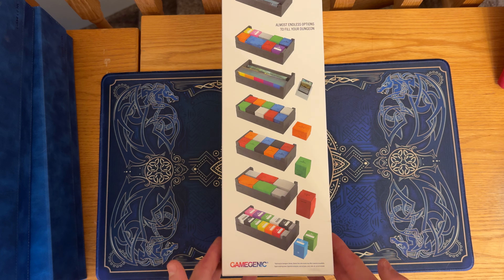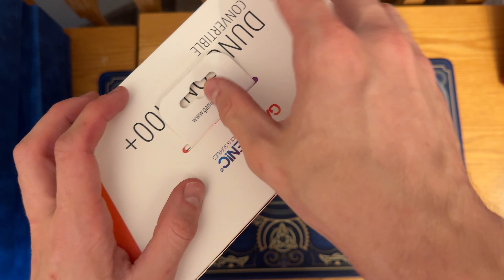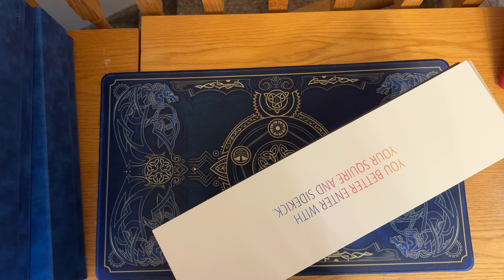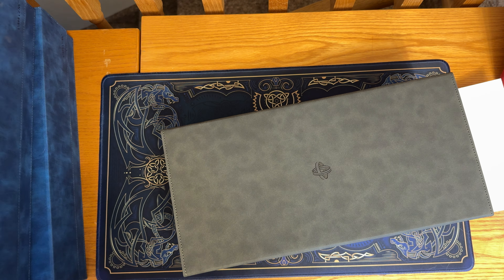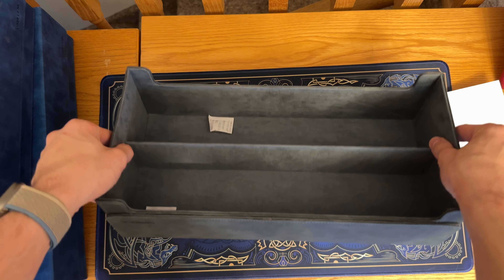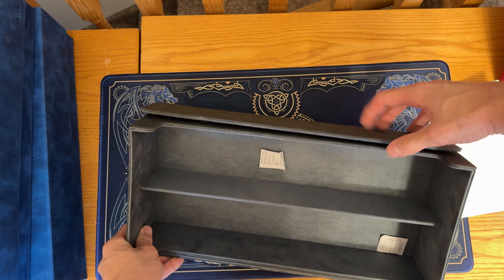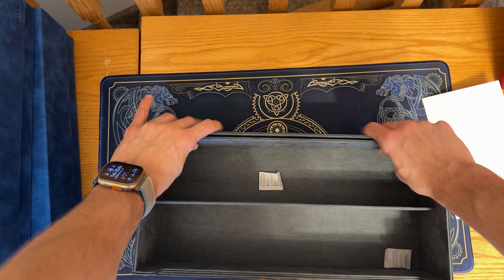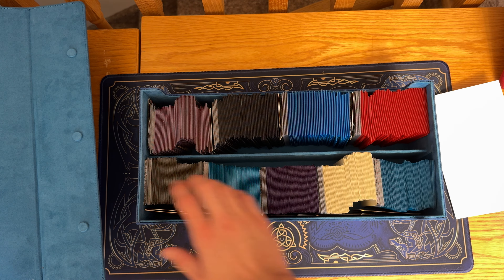Gamegenic Dungeon 1100+ Convertible Unboxing & Review | Non-Sponsored Honest Thoughts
Hey everyone, Chaz from Carputing here! Today, I’m unboxing and reviewing the Gamegenic Dungeon 1100+ Convertible deck box. This is my third Dungeon 1100+, and I’m still impressed with its quality and functionality. Designed for card collectors and TCG enthusiasts, this box offers ample storage and a sleek design. I’ll share my honest thoughts, walk you through the features, and explain why I think this is a great product.

In This Video:
    Unboxing: A first look at the Gamegenic Dungeon 1100+ Convertible.
    Features: Exploring the storage capacity, design, and build quality.
    Use Cases: Why it’s perfect for card games, TCG collections, and more.
    Final Thoughts: Why I recommend it for collectors and gamers alike.

If you’re a card collector or TCG player looking for a premium storage solution, this review is for you.